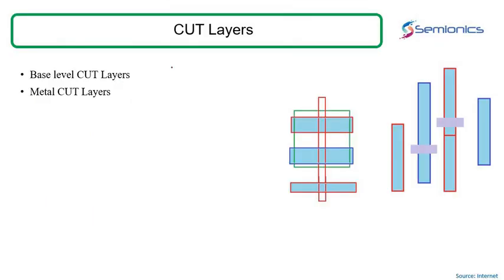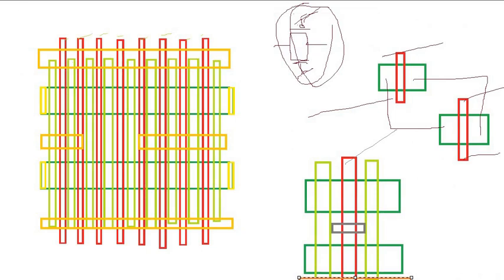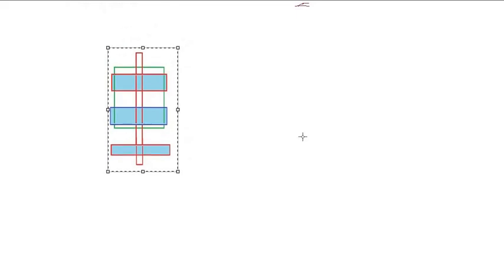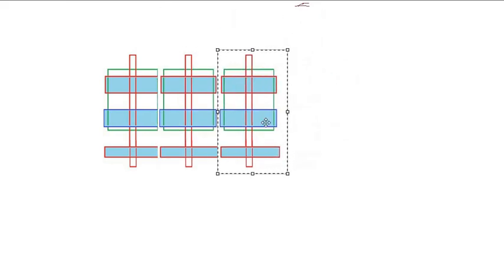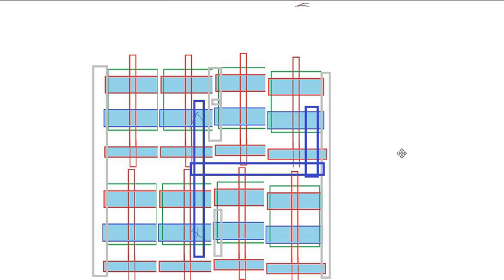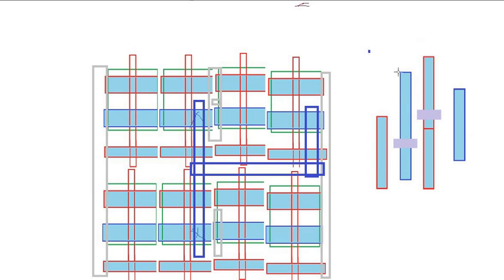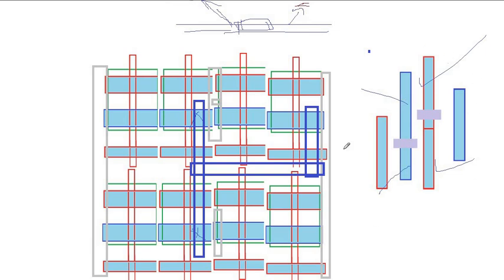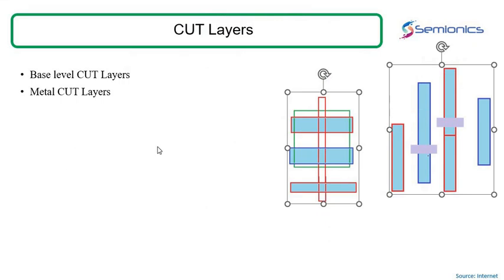Analog Layouts : Why do we use METres and CUT layers ?: Video2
We use lots of special layers and instances while we do Layouts or circuit designs. But have no clear understanding of its importance. This session gives you the clarity on the usage of METres instance and the CUT layers. When and why do we use them? trying to give you some real-time reference for a better understanding. We use these things while working, but hardly pay attention to it. Understanding and working in the key to enhance your knowledge and skill.